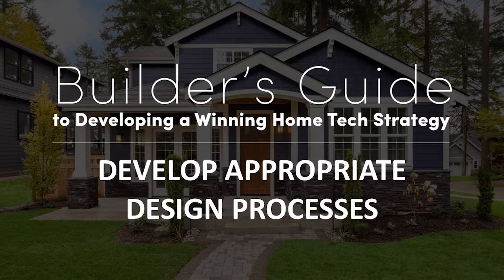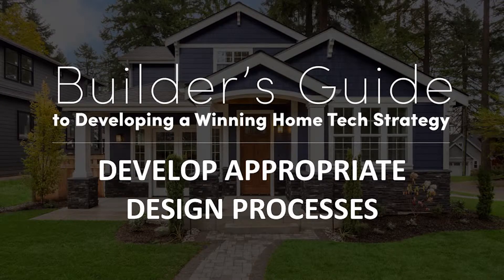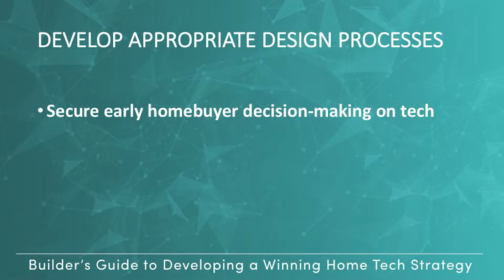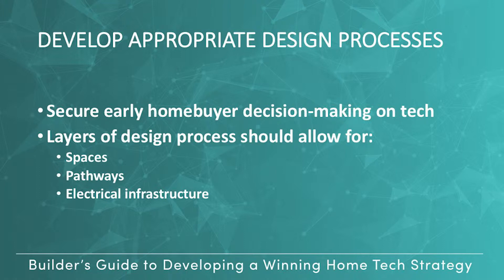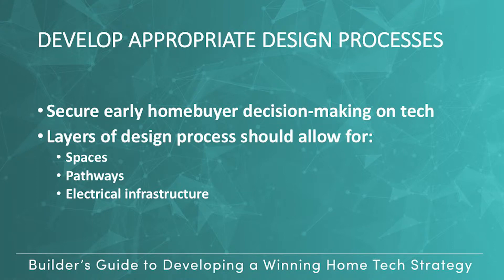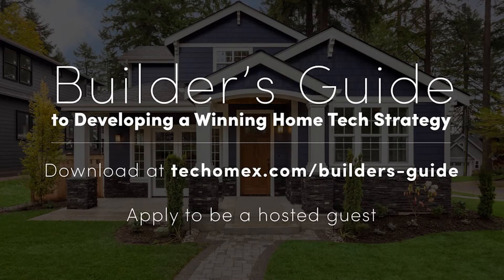Builder’s Guide to Developing a Winning Home Tech Strategy - Develop Appropriate Design Processes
Today's tip from our Builder’s Guide to Developing a Winning Home Tech Strategy - Develop Appropriate Design Processes.